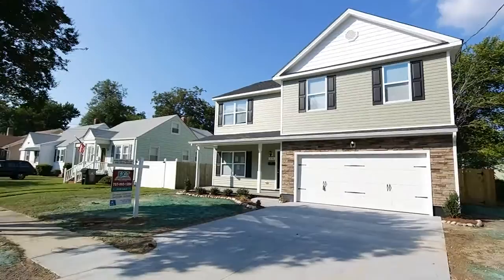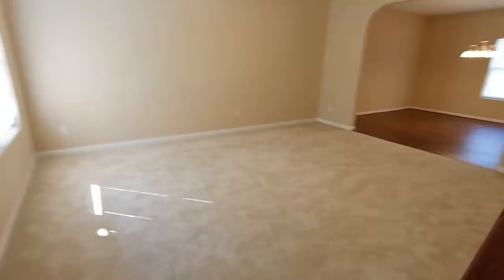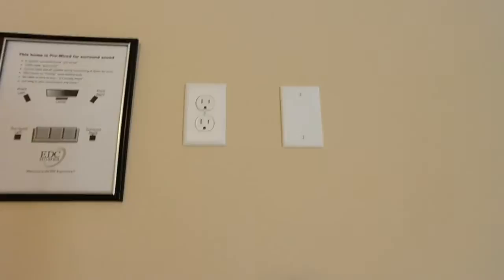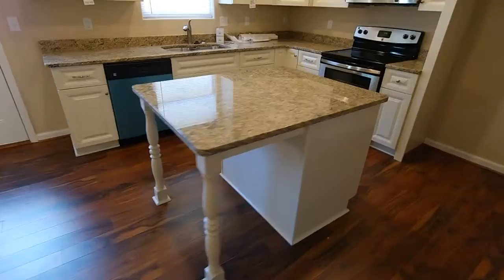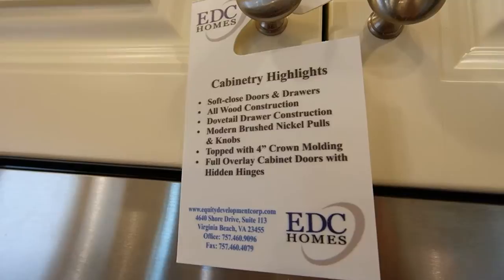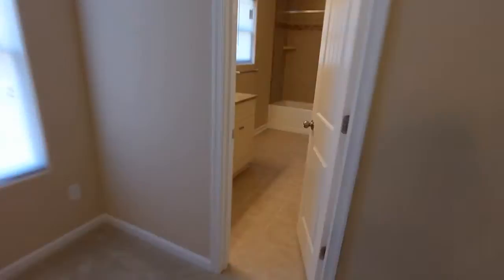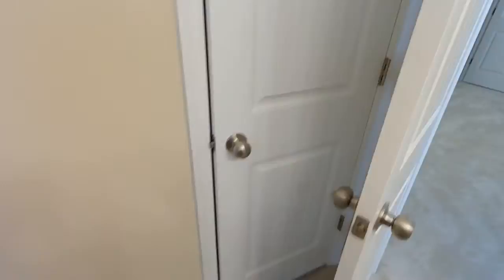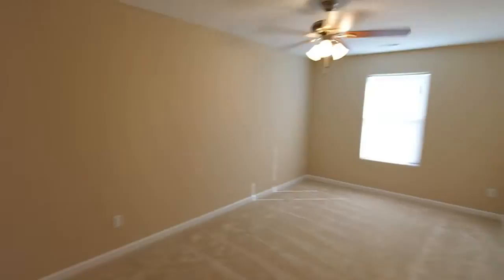Estabrook Real Estate New Construction Houses under $250,000 Norfolk EDC Homes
for complete details on this brand new home from EDC Homes a premier home builder in the greater Tidewater Virginia area. Boasting attention to detail throughout 3646 Radford Street is the total package for the savvy home buyer. Even if this one is sold as they sell fast we always have upcoming homes for sale, some of which you still have time to customize.